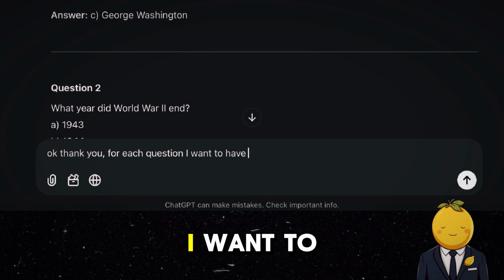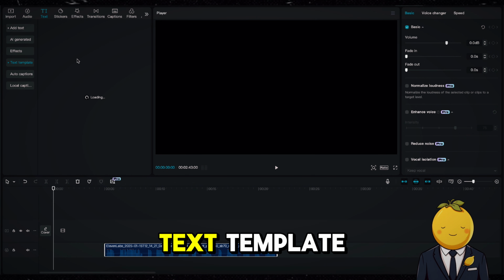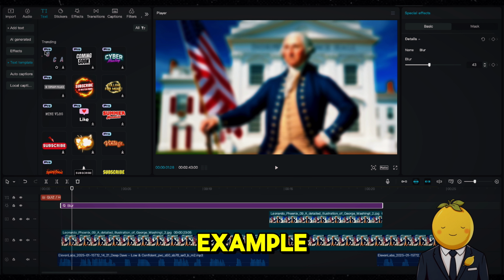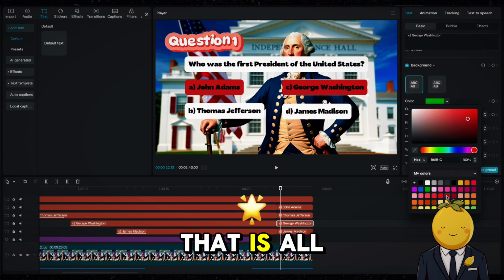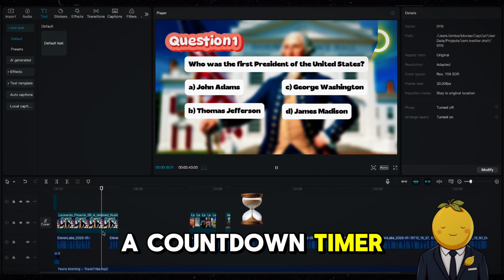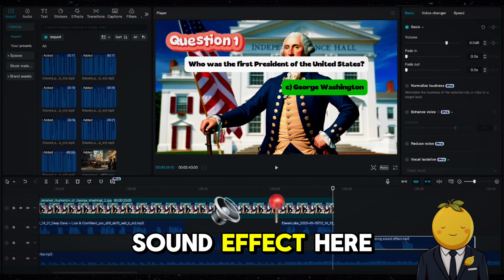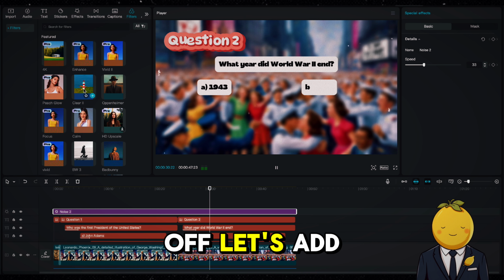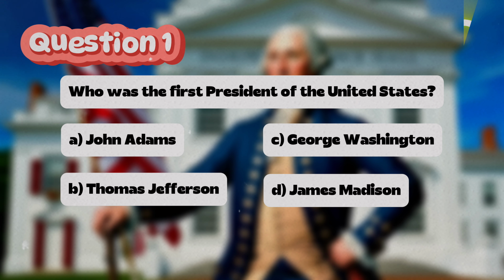How to Create Viral History Quizzes with AI! 🏛️✨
Want to create fun and engaging history quizzes like a pro? In this tutorial, I’ll show you how to use AI tools like ChatGPT, Leonardo AI, and CapCut to create amazing history quiz videos that can go viral. Step-by-step, easy, and fun—start your own quiz channel today! 🕰️📚